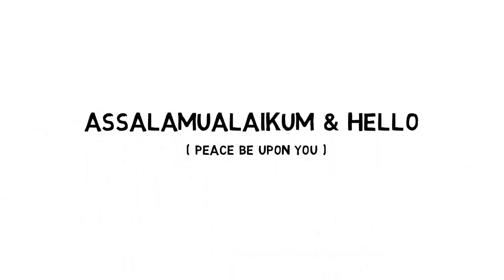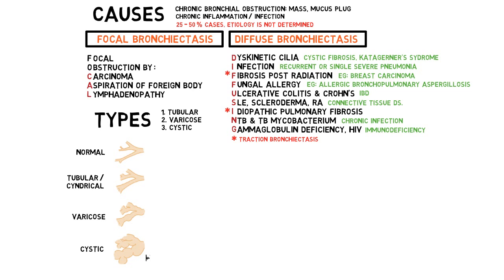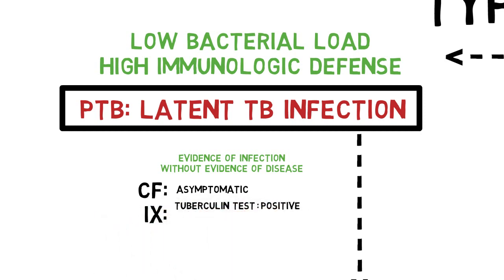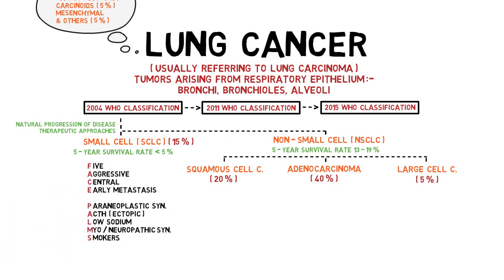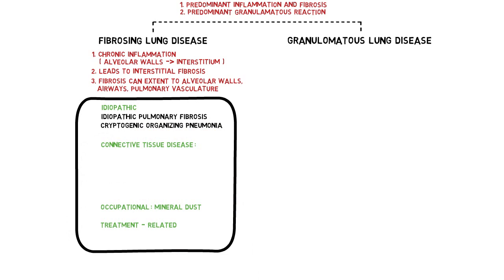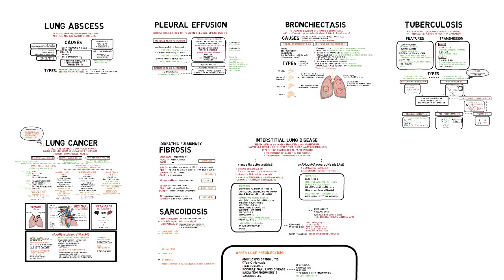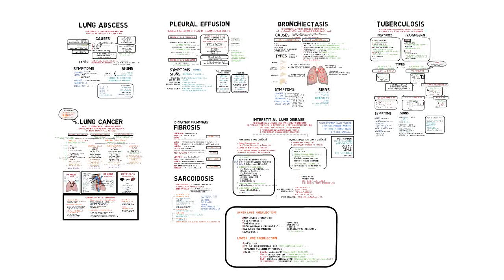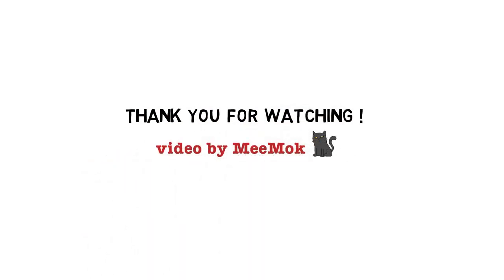Approach to Dyspnea - Part 2: Gradual Onset Adult Dyspnea